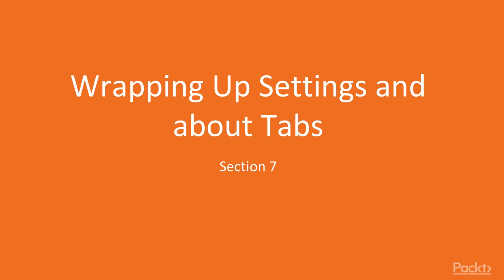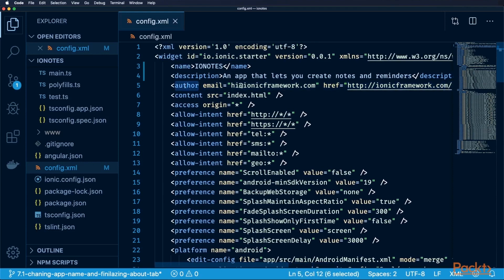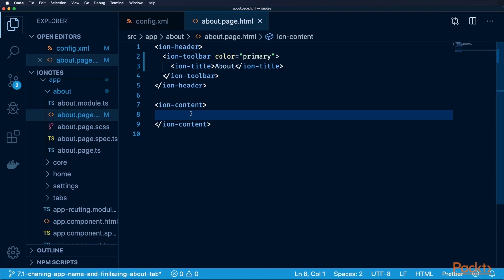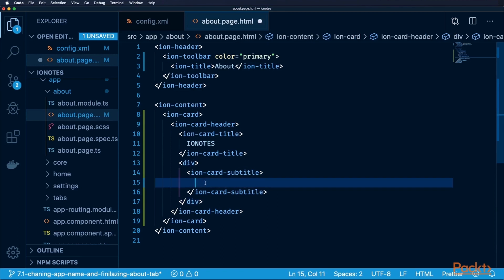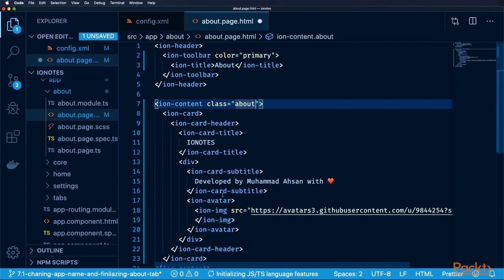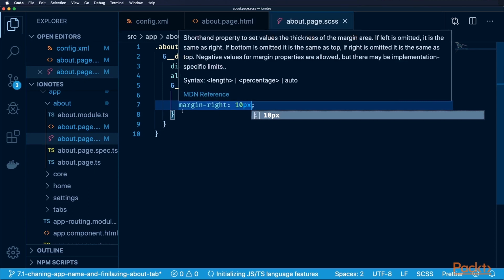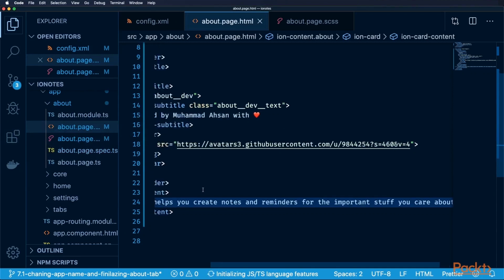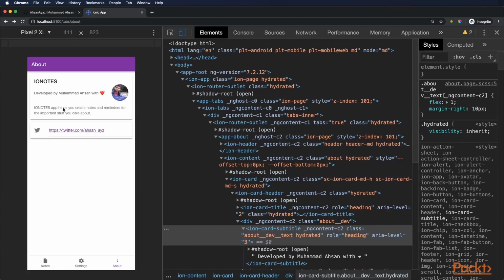Hands-On App Development with Ionic: Changing the App’s Name and Finalizing about Tab | packtpub.com